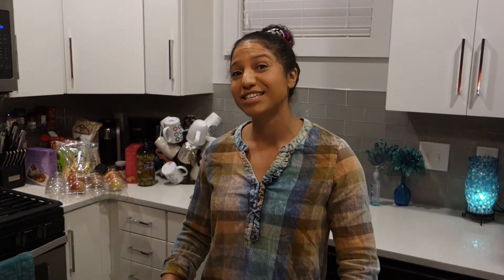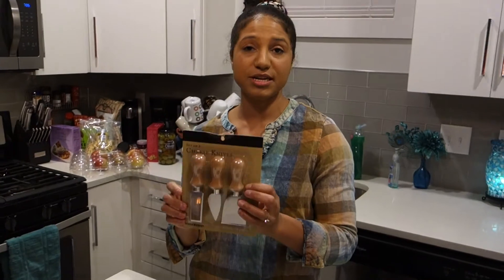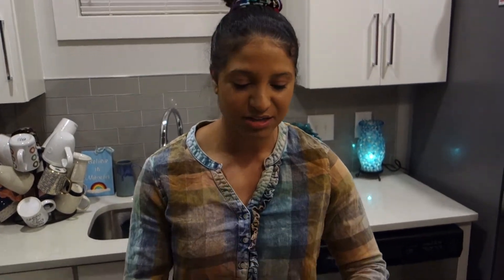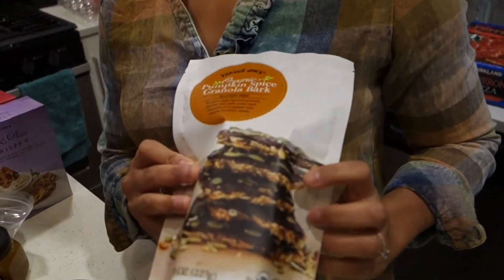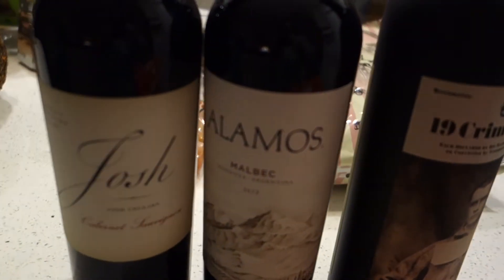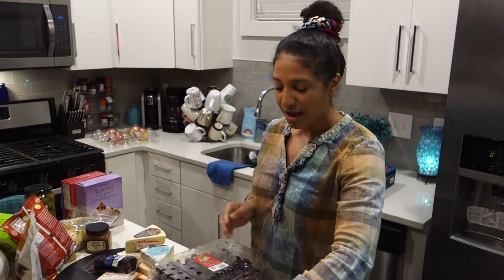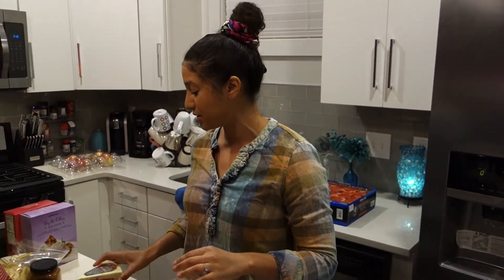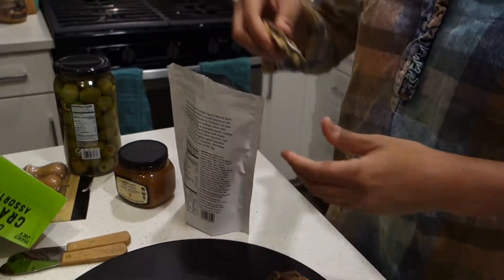How to make the PERFECT charcuterie board!!!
If your looking to "UP" your game for the holidays; check out this life saving video where G-fit teaches you how to build the perfect charcuterie board! Learn what to get, where to get it and how much it will cost. Tis' the season to be the hostess with the mostess!

Enjoy the video and let me know what else you would like to see in the comment section below!